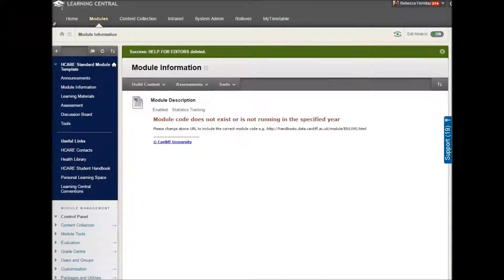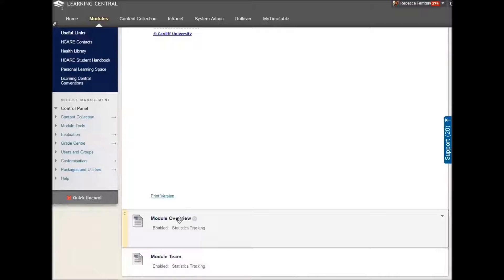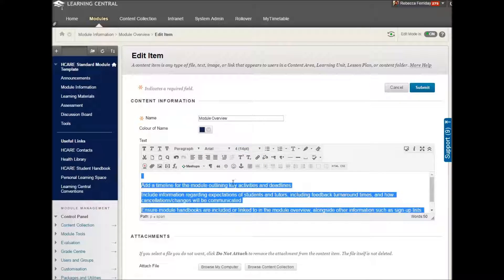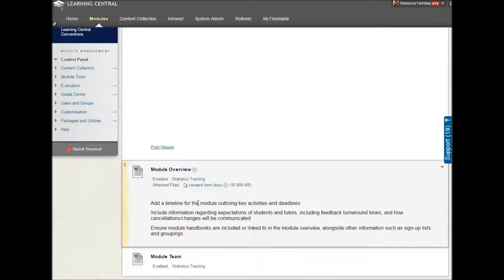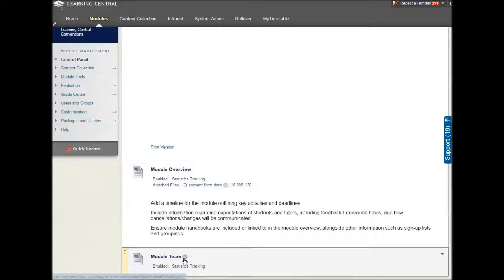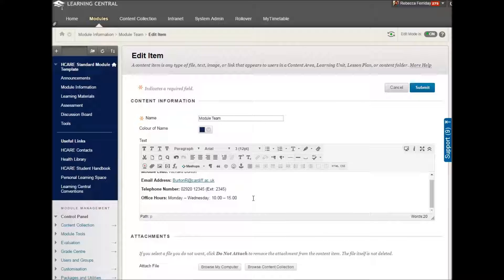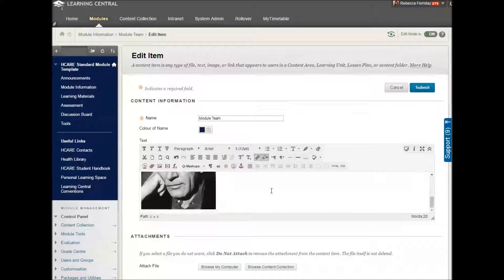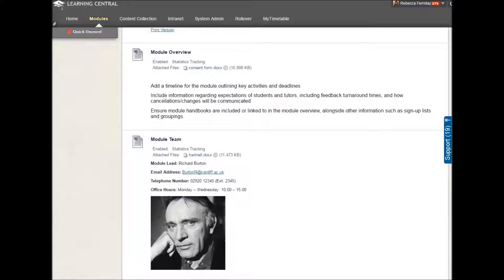Learning Central Guidance: Module Information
Tutorial for staff with editing rights